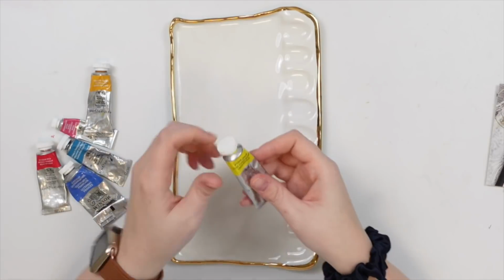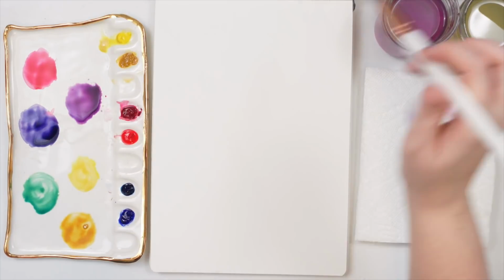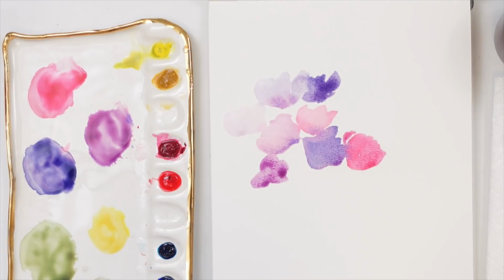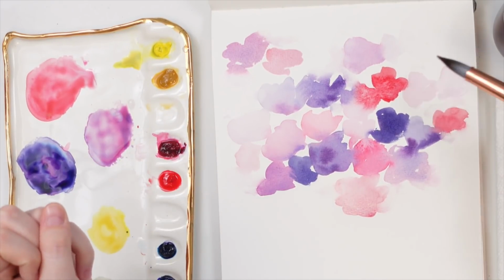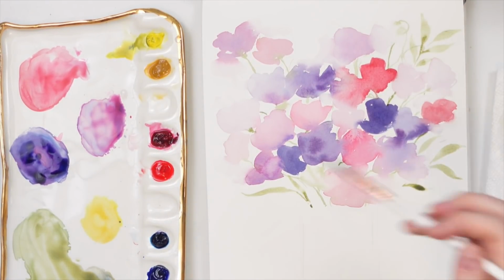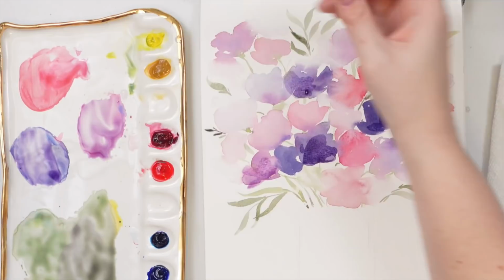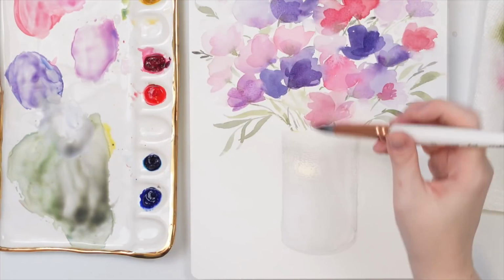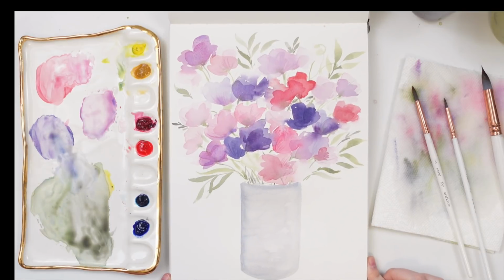Loose Watercolour SweetPeas Using A Limited Palette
***BEGINNERS Watercolours
TOP 10 Winsor & Newton COTMAN Watercolours TO START WITH: